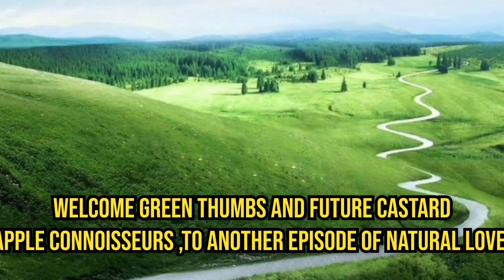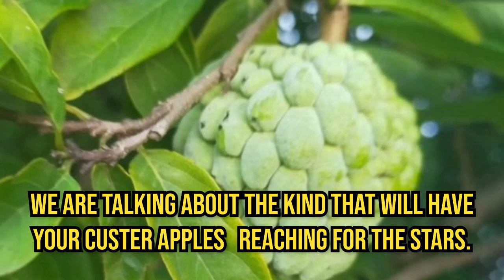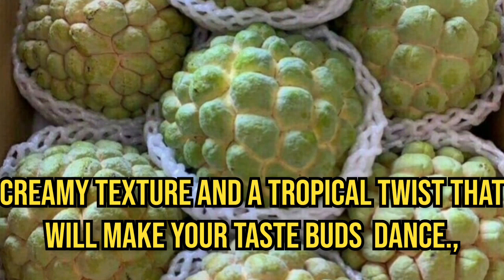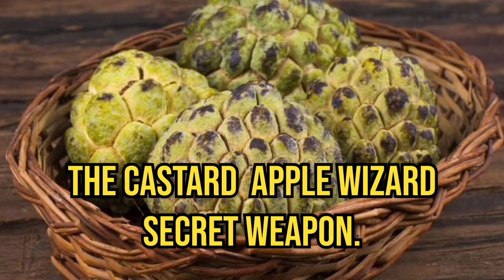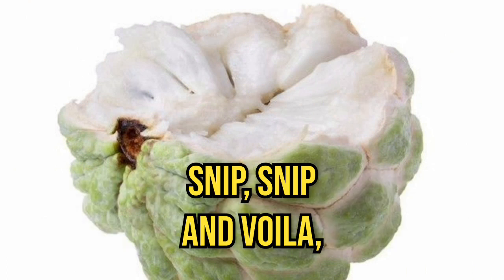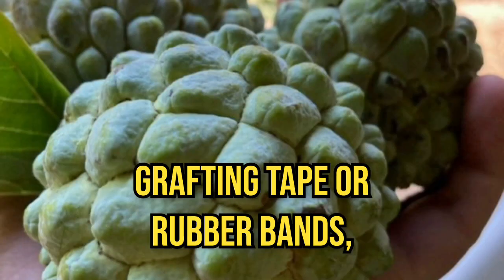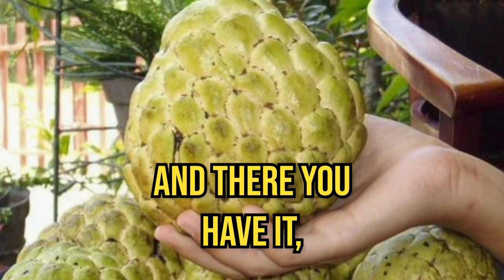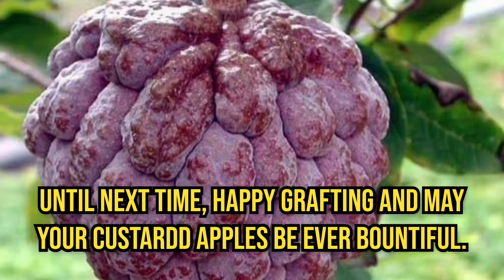How to graft custard apple plant with the stem cuttings for amazing fruit result.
"🌱✨ Unlock the Secrets of Custard Apple Magic! Learn how to graft custard apple plants with stem cuttings for an orchard of heavenly delights! 🍏🍈 Join us in this enchanting journey where we demystify the art of custard apple grafting, turning your garden into a paradise of creamy goodness. 🌳🎩 From choosing the perfect custard apple tree to the magical dance of the cuttings, we've got it all covered. 🕰️ Patience is our virtue as we await the amazing fruit results! 🚀🌟 CustardAppleMagic GardeningWizardry FruitfulFutures"